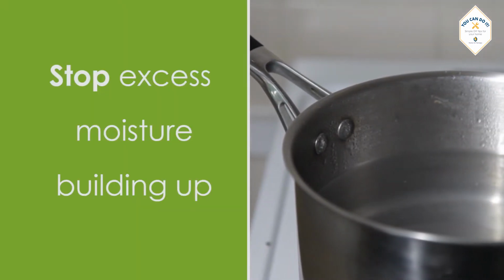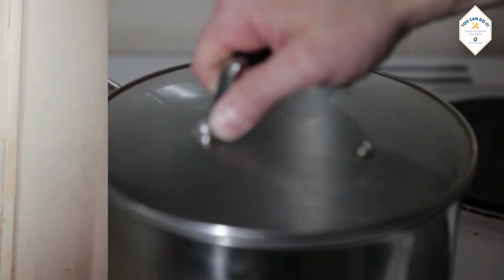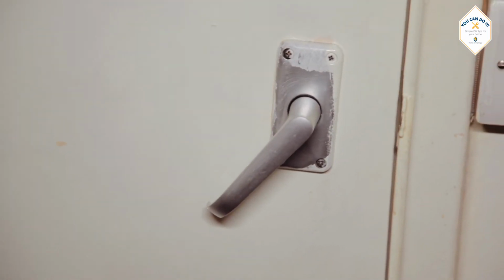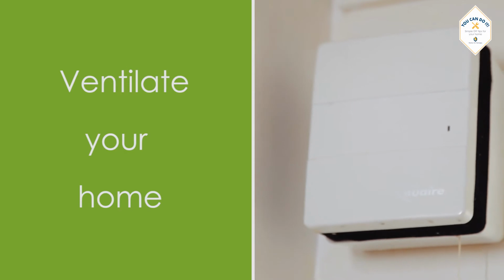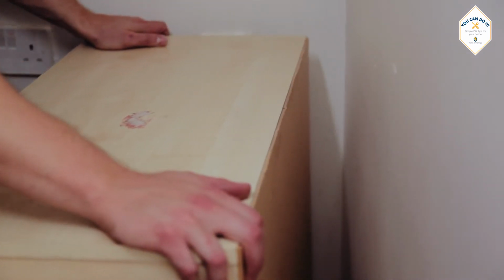How to Prevent Damp and Mould - You Can Do It Instructional Video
The ‘You can do it!’ Instructional videos provide you with simple steps on how to carry out minor DIY jobs in your home. In this video, Aaron will show you how to prevent damp and mould in your home.